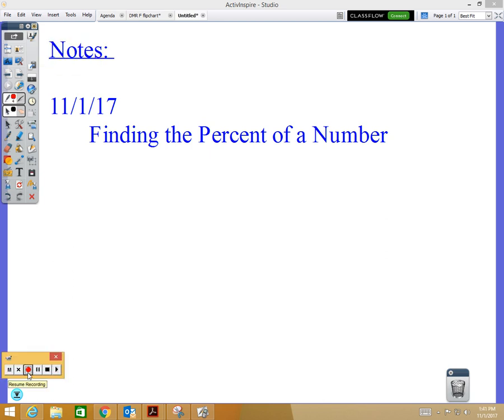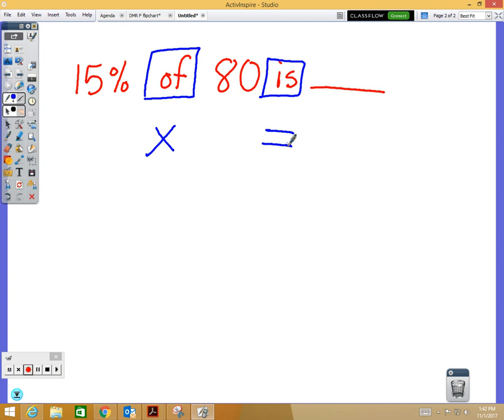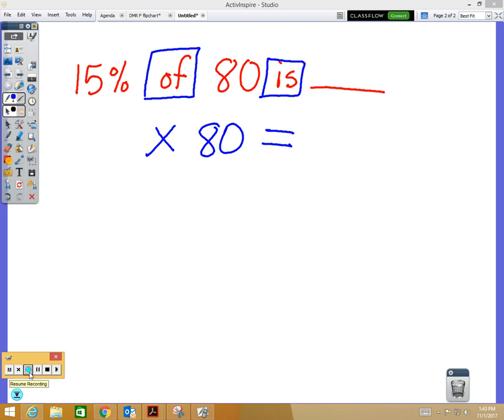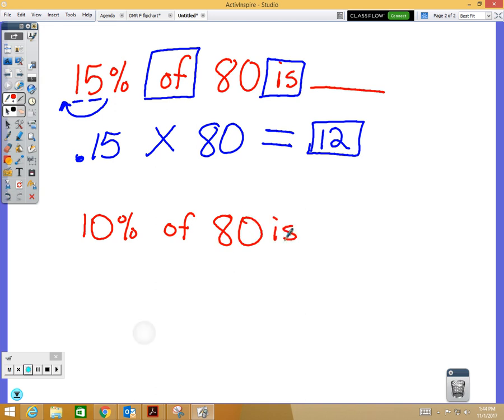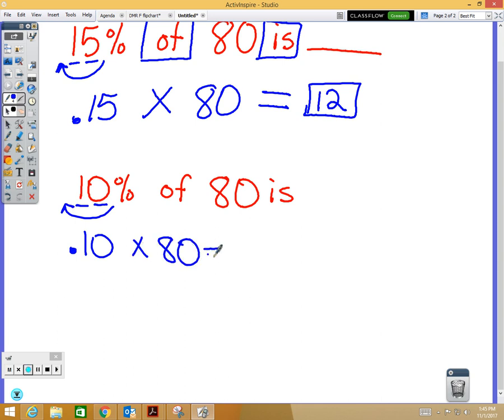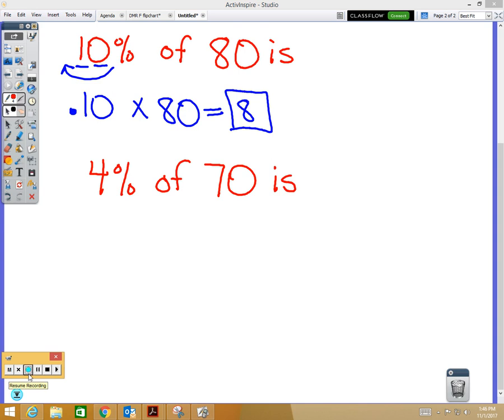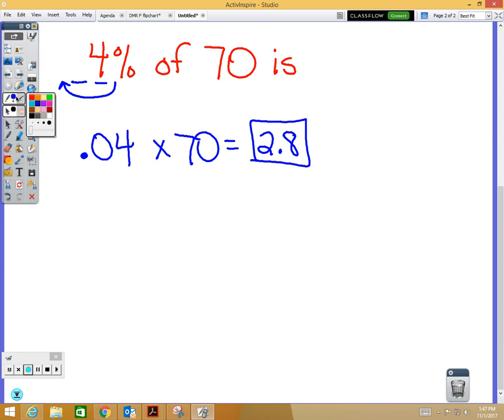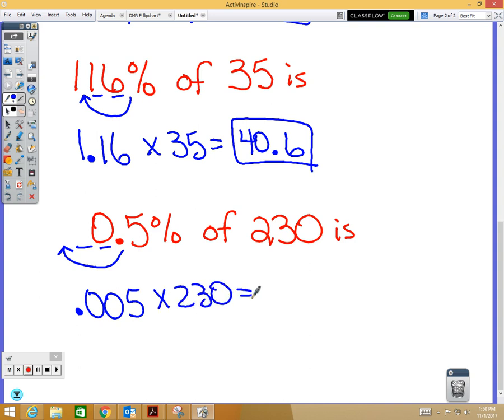Period 5 and 6 11 1 17 Notes